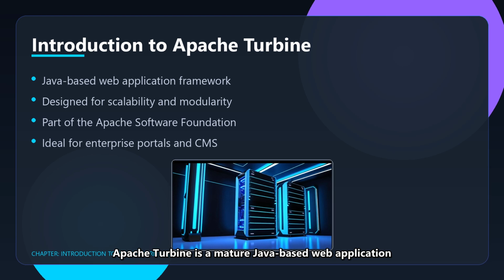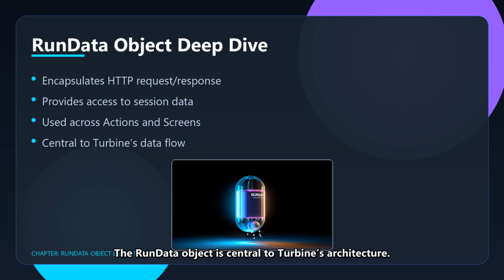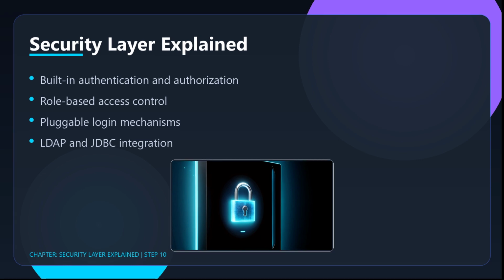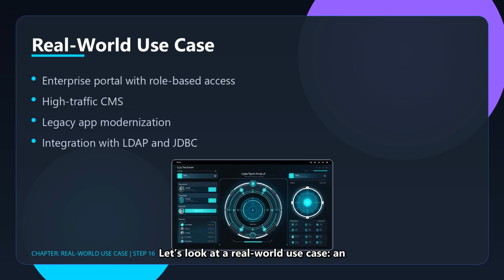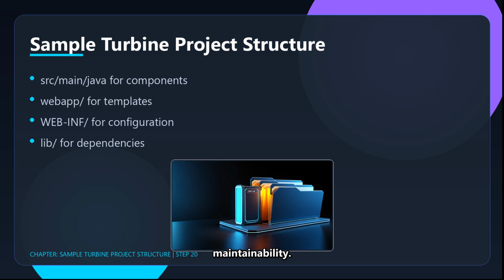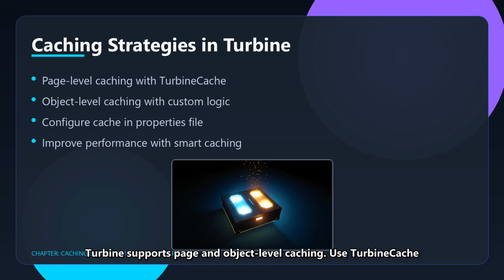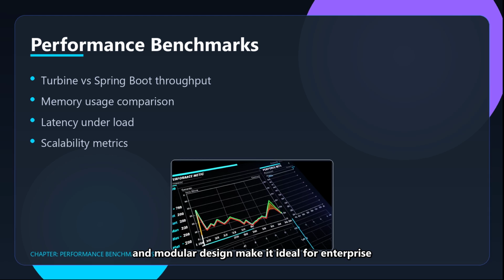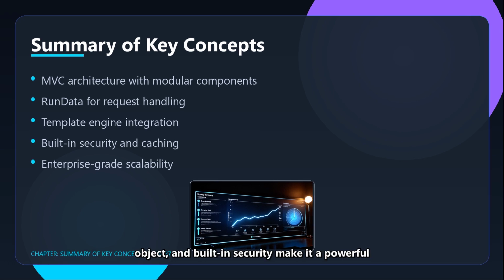Apache Turbine Explained: Everything You Need to Know 🚀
🚀 Deep dive into Apache Turbine!

Apache Turbine follows the MVC architecture pattern, emphasizing clean separation between business logic, data handling, and UI rendering. It integrates seamlessly with templating engines like Velocity and ORM tools like Torque, while offering robust security, session management, and caching mechanisms.

📌 CHAPTERS:
00:00 - Welcome to the Channel! 👍
00:16 - Introduction to Apache Turbine
00:38 - Why Apache Turbine Still Matters
00:55 - Core Architecture Overview
01:12 - Turbine’s MVC Components
01:28 - RunData Object Deep Dive
01:45 - Pipeline Processing Model
01:59 - Turbine Servlet: The Heart of the Framework
02:13 - Template Engine Integration
02:26 - Security Layer Explained
02:42 - Database Integration with Torque
02:56 - Performance Optimization Features
03:07 - Internationalization Support
03:22 - Module System in Depth
03:36 - Turbine Workflow Diagram
03:49 - Real-World Use Case
04:04 - Pros and Cons of Apache Turbine
04:19 - Turbine vs Modern Frameworks
04:35 - Getting Started with Turbine
04:47 - Sample Turbine Project Structure
05:05 - Configuring Turbine Modules
05:19 - Building Your First Action
05:31 - Creating a Screen Component
05:45 - Templating with Apache Velocity
05:58 - Security Implementation Example
06:12 - Caching Strategies in Turbine
06:26 - Internationalization in Practice
06:41 - Deploying Turbine Applications
06:53 - Debugging Turbine Applications
07:04 - Extending Turbine with Plugins
07:17 - Performance Benchmarks
07:30 - Community and Resources
07:42 - Future of Apache Turbine
07:55 - When to Choose Turbine
08:08 - When to Avoid Turbine
08:21 - Learning Path for Developers
08:33 - Summary of Key Concepts
08:45 - Like, Subscribe, and Comment!
08:56 - Thanks for Watching! 🚀